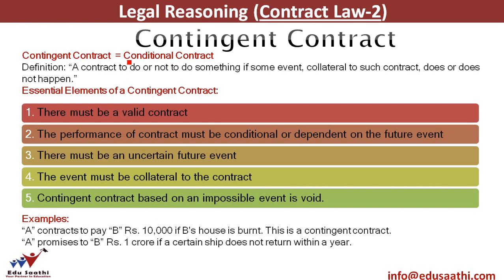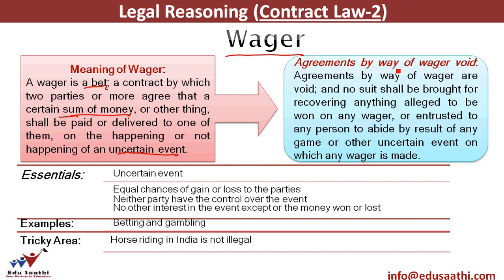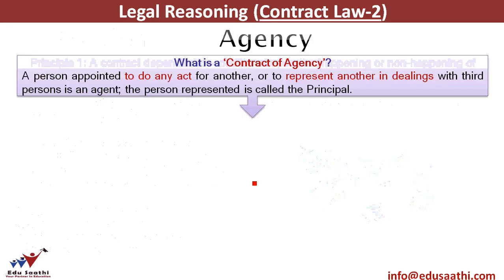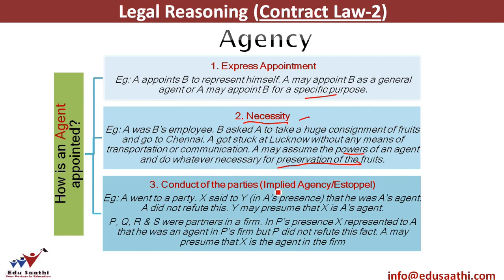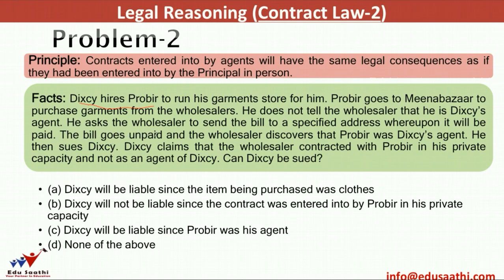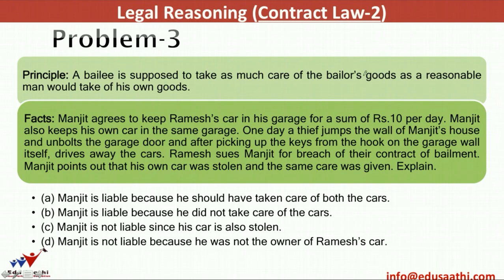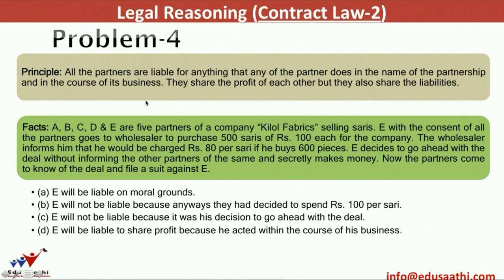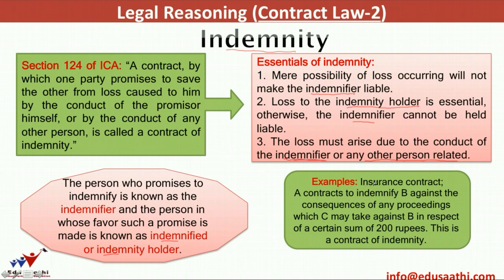Legal Aptitude for CLAT-7: Contract Law-2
This video explains a few types of basic contracts and their validity. Very useful from exam point of view. This video includes Conditional contract, wager, contract of bailment, Indemnity, Contract of agency, partnership and duties of an agent.